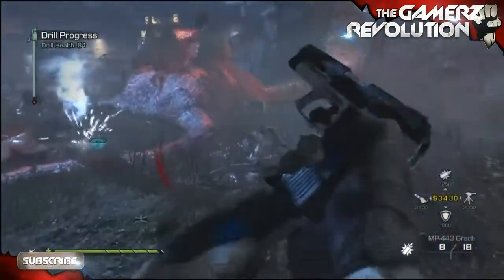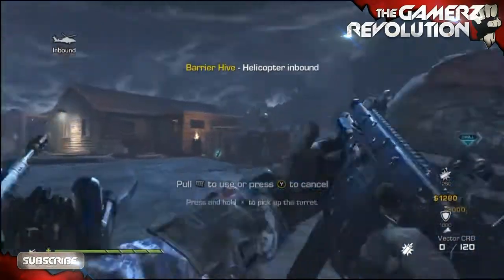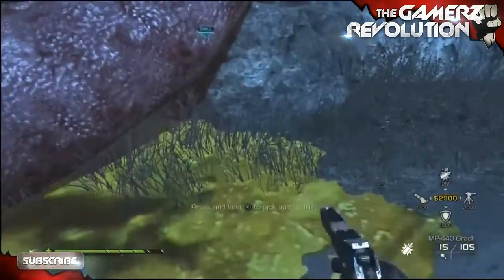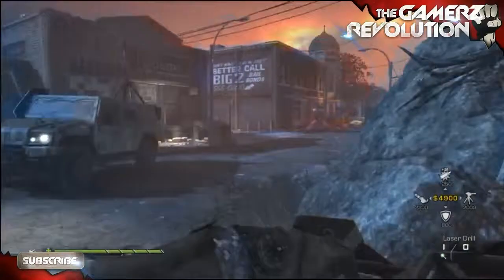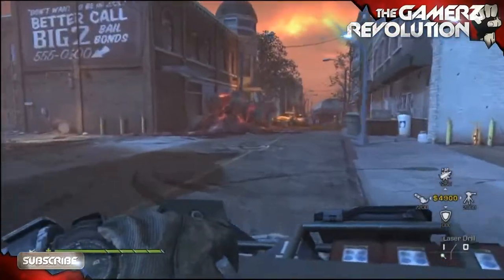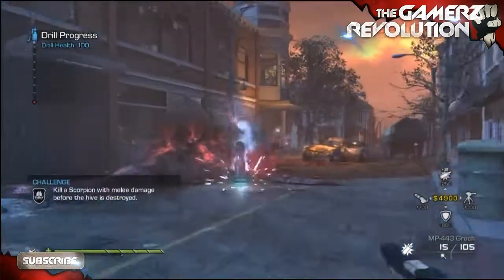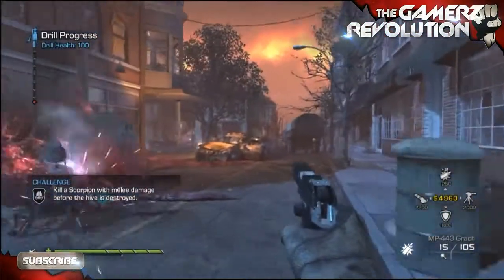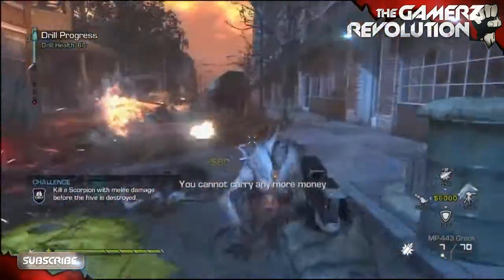Solo Extinction Live Com | Part 2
READ DESCRIPTION